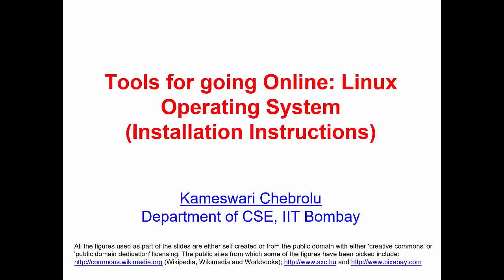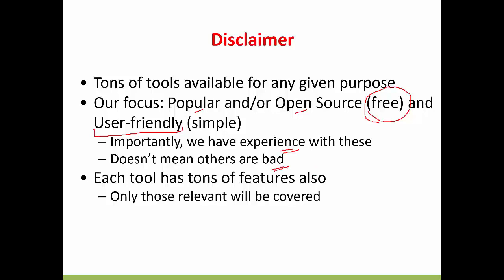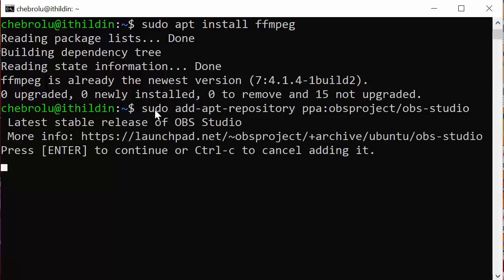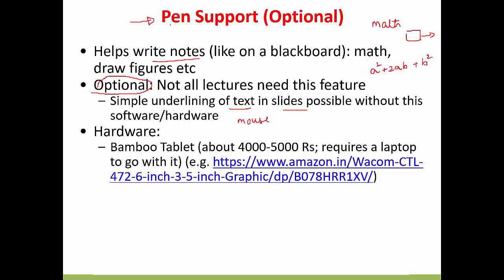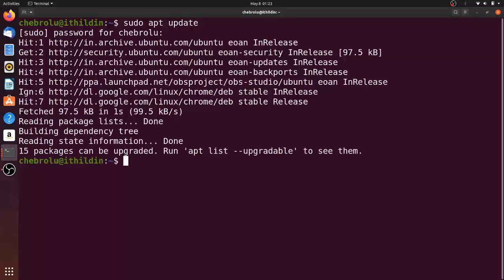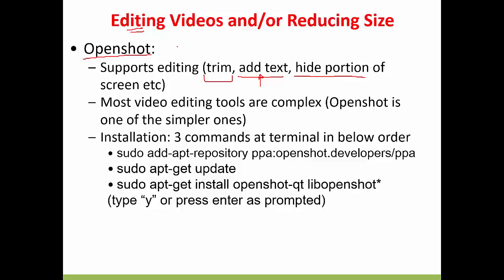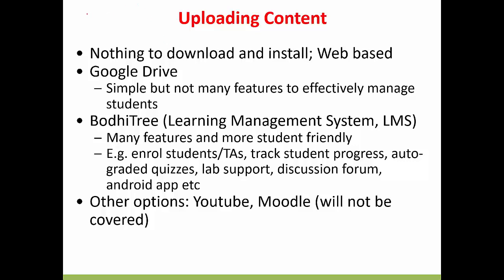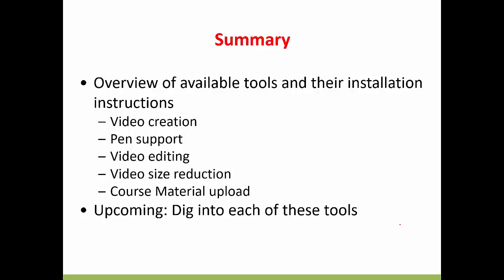Installation Instructions for Various Tools - Linux